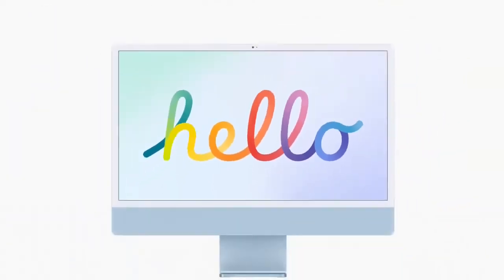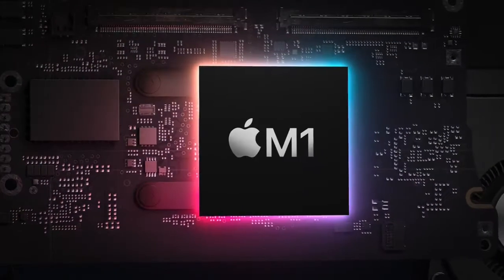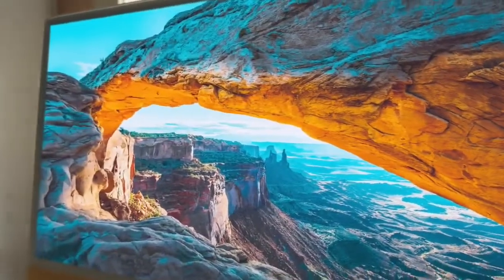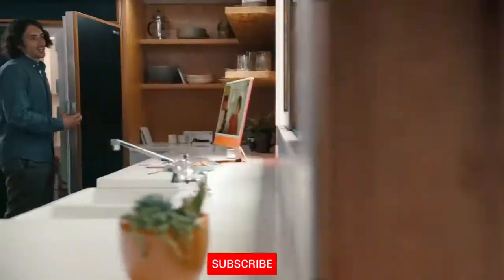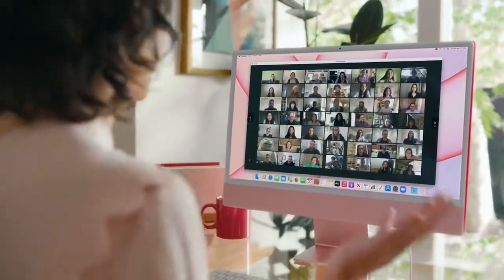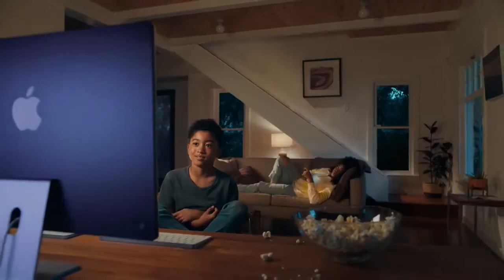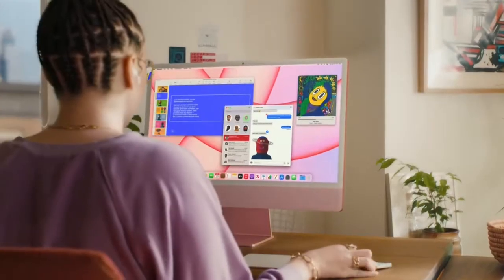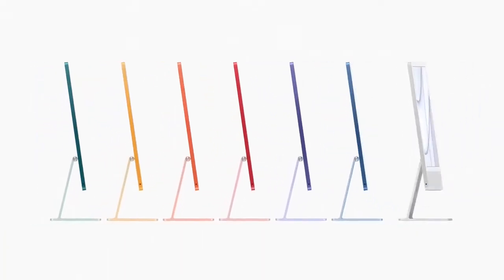2021 iMac Offical Trailer